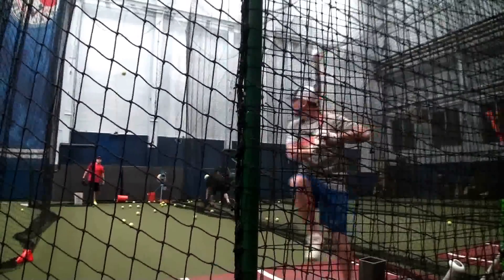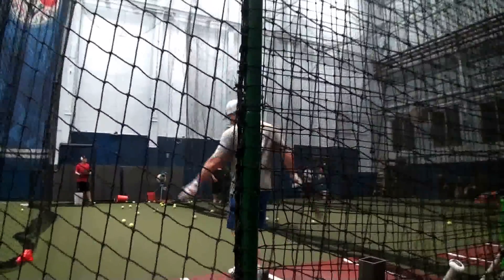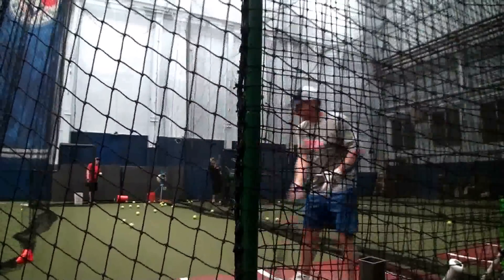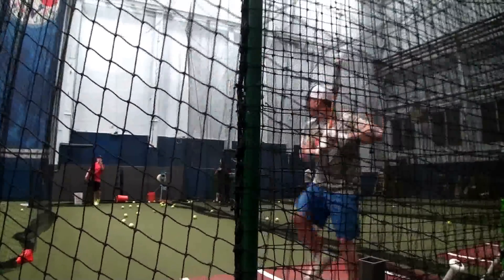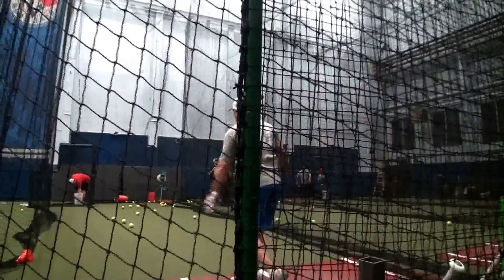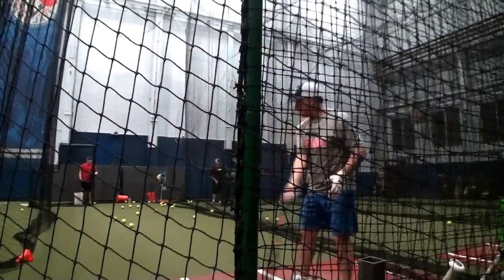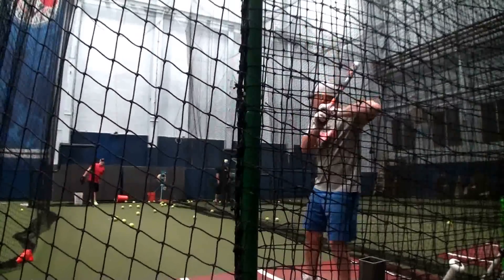Mar 28 BP - Z4000 Dual Stamp 30oz Balanced - Leo